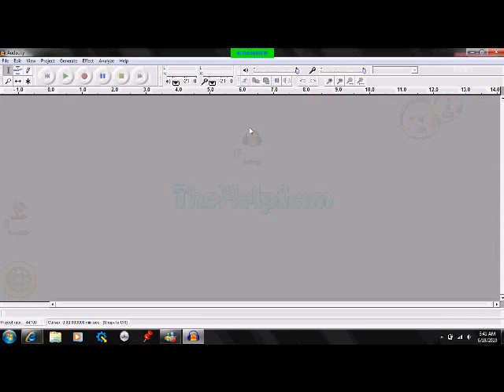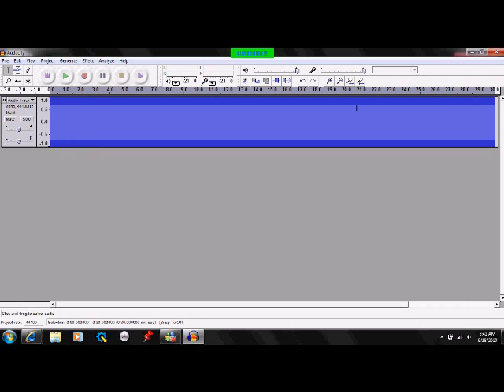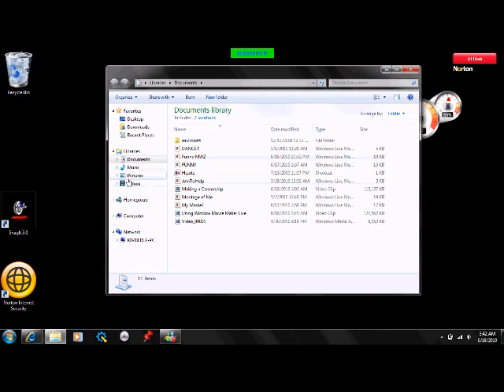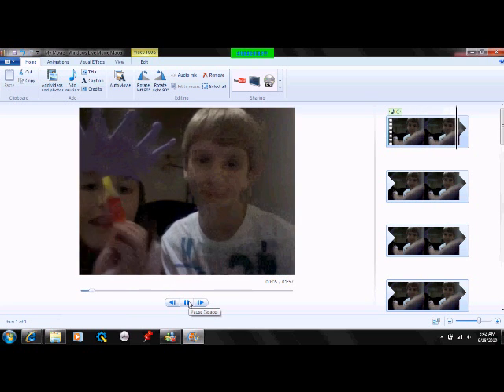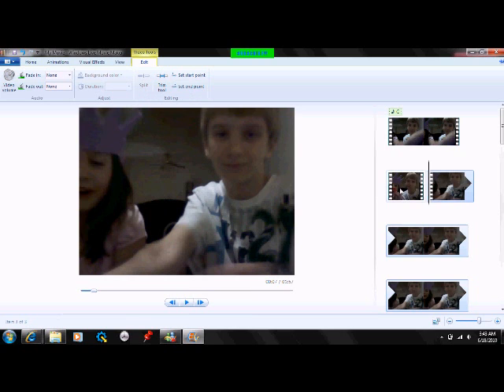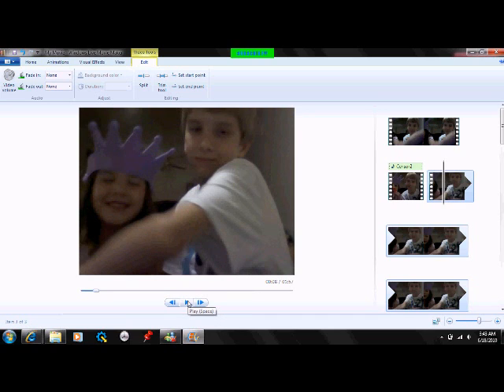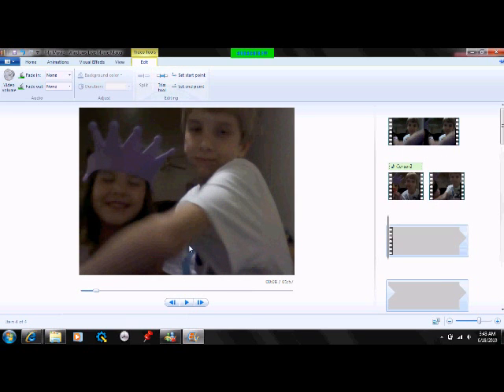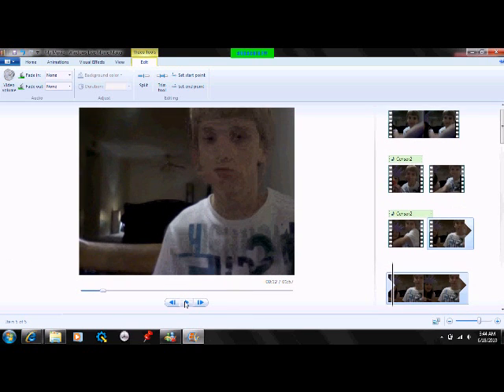Censoring a Video with Windows Live Movie Maker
This is a simple process used for censoring bad words or just for comedy!! It's no harm to push that little button. And it means the world to me!!Tthanks!!